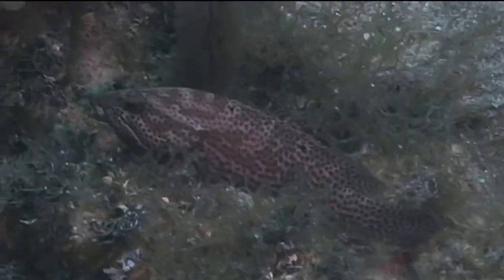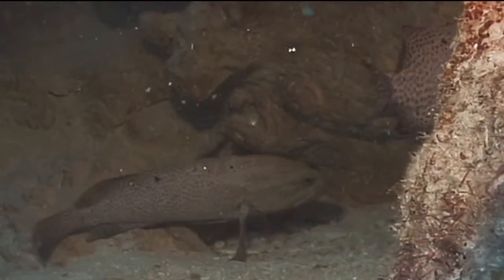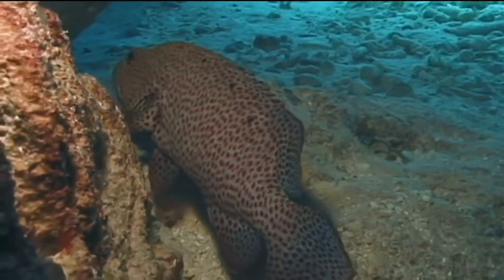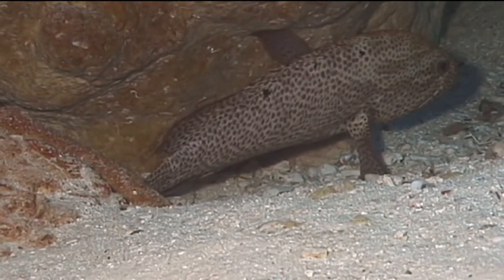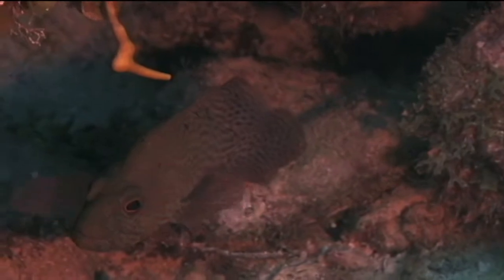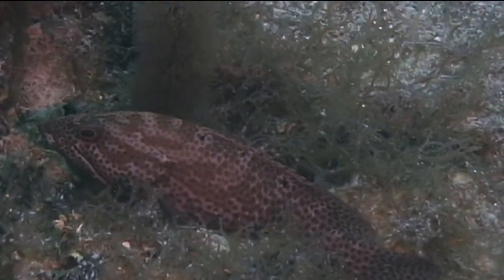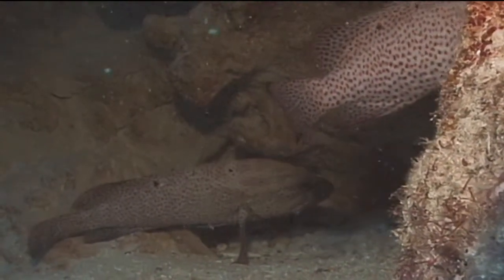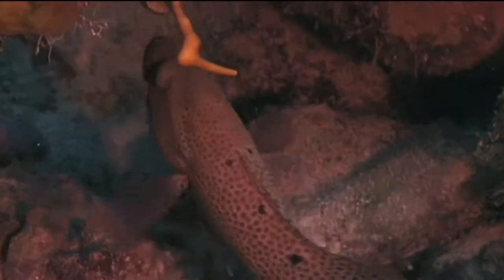Caribbean Fish : Graysby Identification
Graysby is best-identified by looking at the base of its dorsal fin, upon which the adults will display three to five dark spots. Look for the reddish-brown to gray-colored graysby with help from a scuba diving instructor in this free video on fish identification and marine life.